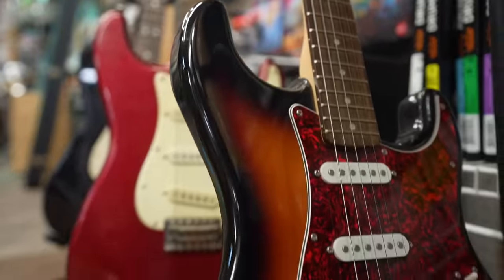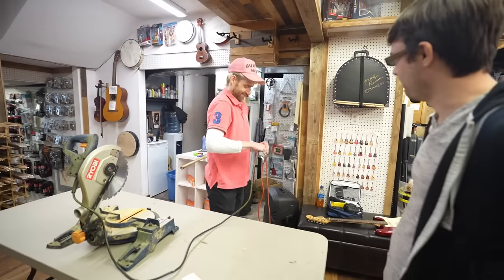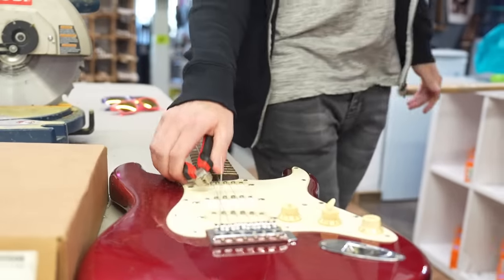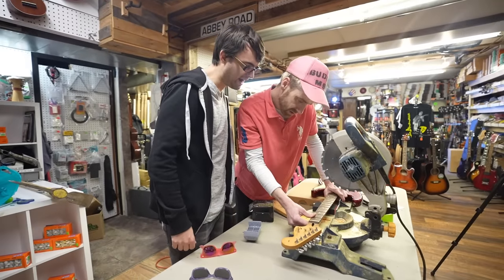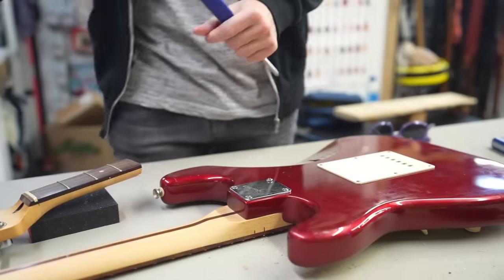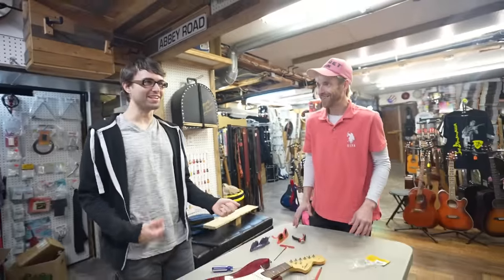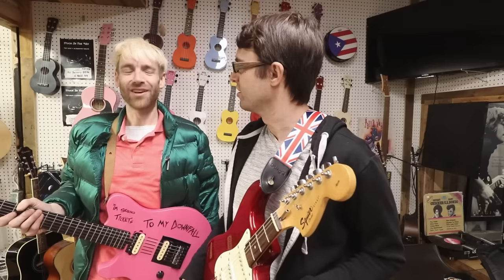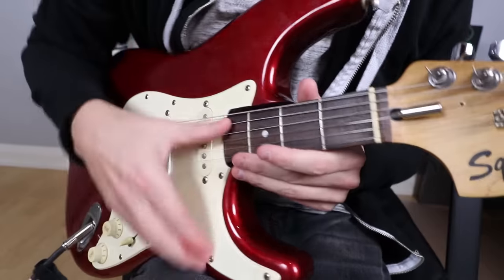I Built a MEME GUITAR!?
Saw this guitar in a meme, and I just HAD to see if it worked! Thanks to John and Bill Filek for helping me make the Ed Sheeran signature!